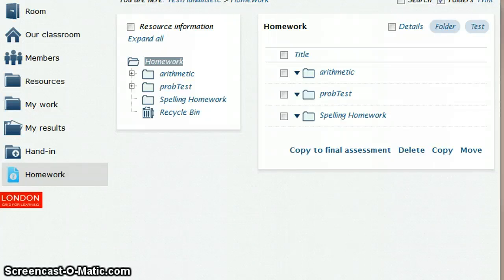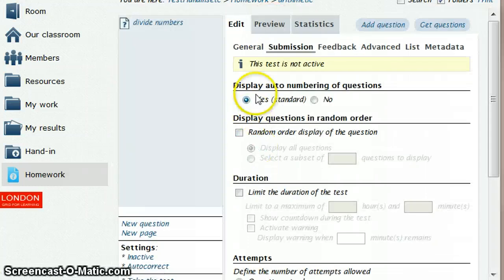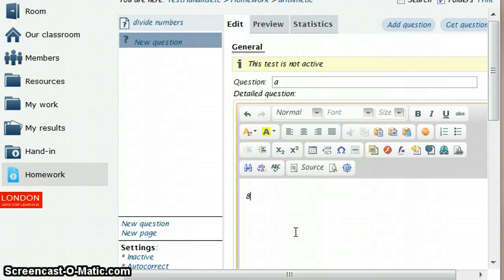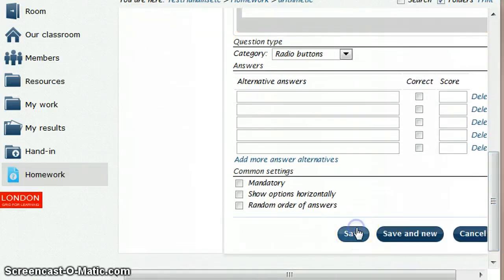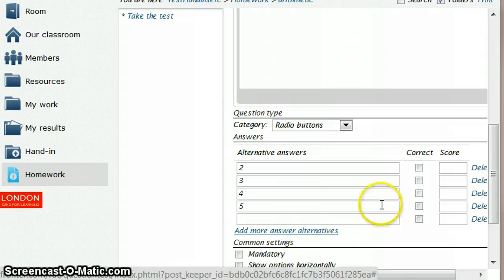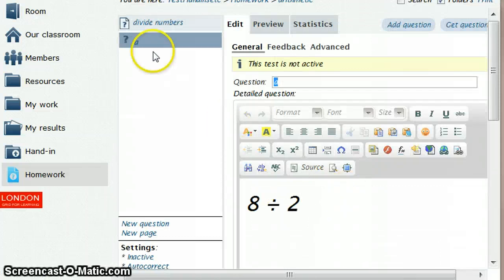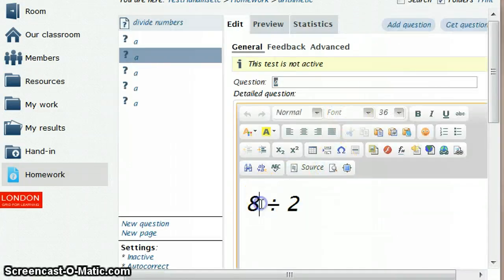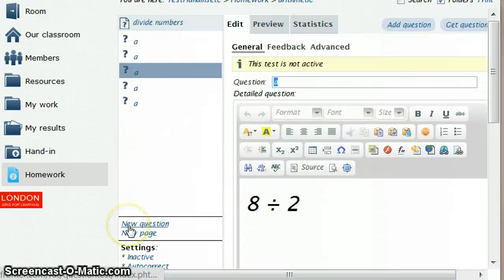using fronter test 3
division symbol, duplicating qestions in fronter, radio button questions